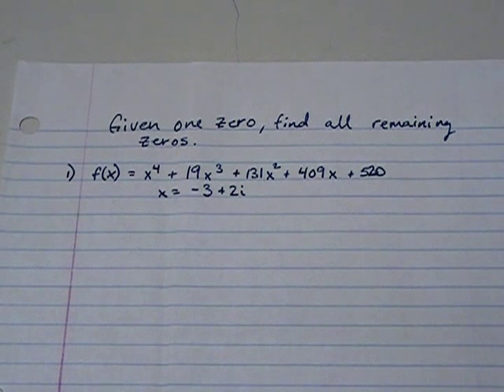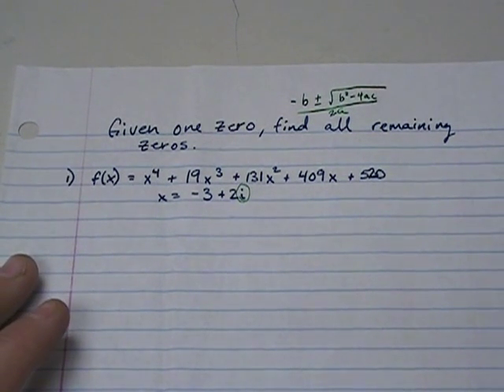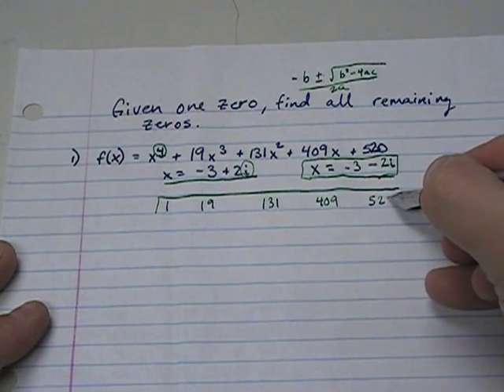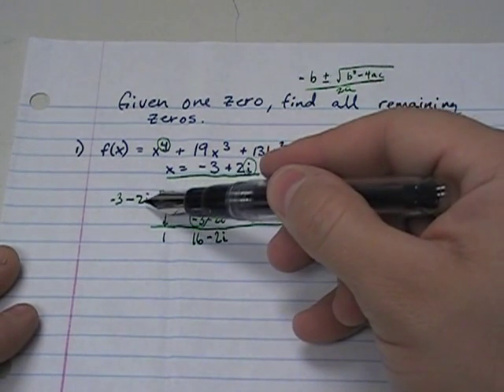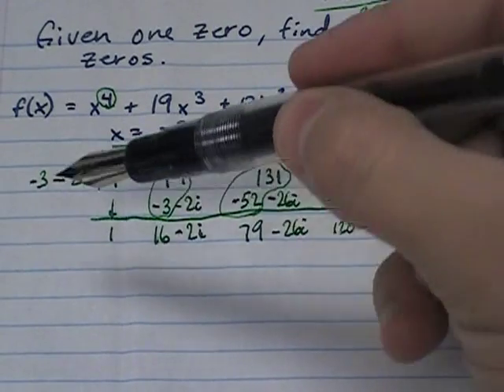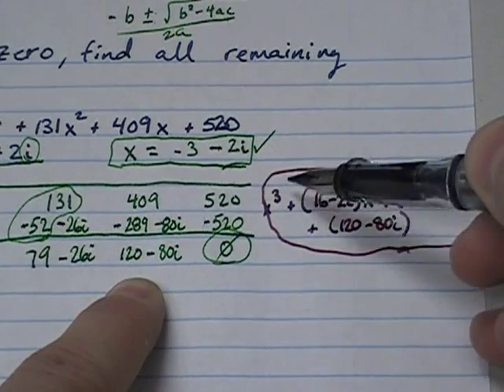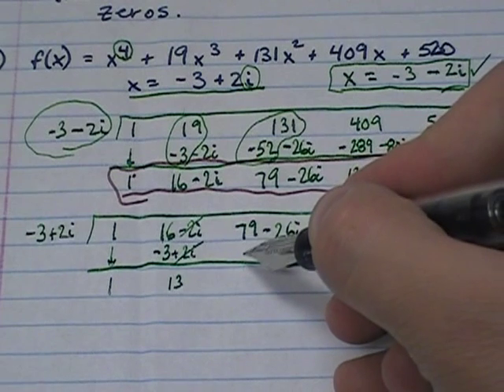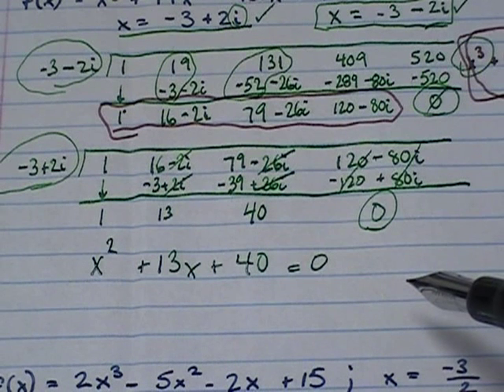Given one zero of a polynomial, find all others